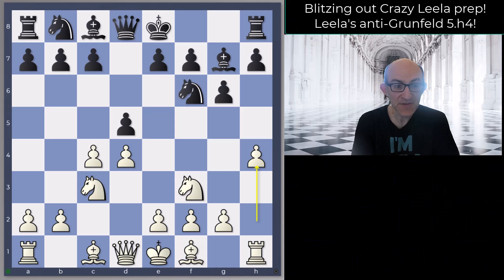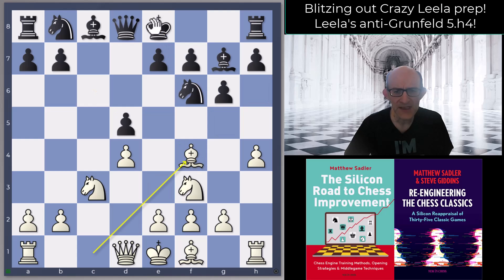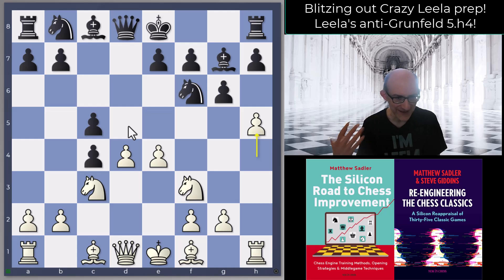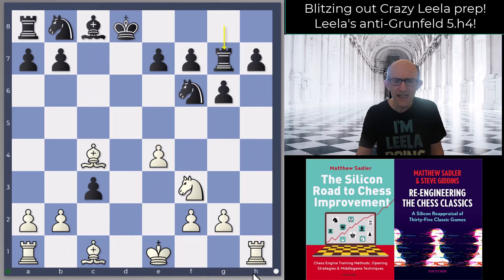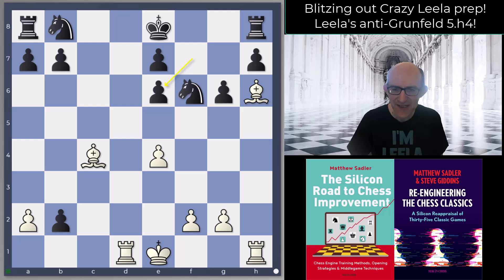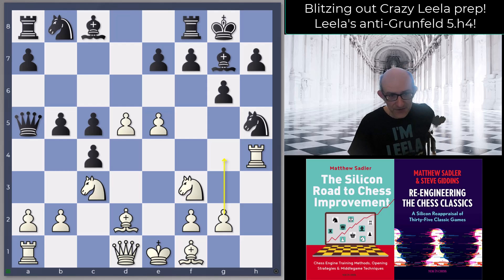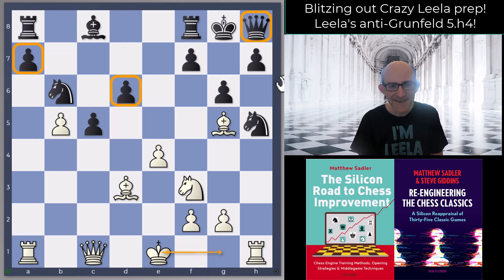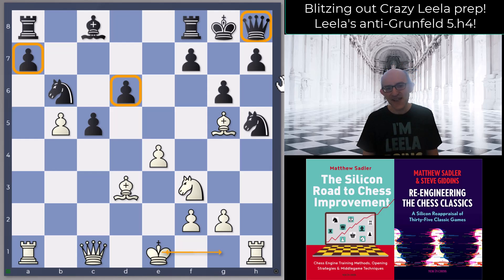Silicon Road: Blitzing out Crazy Leela ideas on Lichess! Grounding the Grunfeld!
In July 2023, the Leela team introduced a feature called WDL (Win/Draw/Loss) Contempt. Behind this austere technical name, there's something amazingly cool! You tell Leela “Look I’m playing White against an opponent rated 400 ELO lower than me. Can you suggest some ideas in the opening to maximise my winning chances against such an opponent?” During analysis, Leela will look to sharpen the play to a degree appropriate to the ELO difference! This new series of videos has tested out completely fresh Leela ideas against unsuspecting Lichess blitz opponents! This video showcases a really venomous idea against the Grunfeld - an opening that may soom become even more popular after Anish Giri releases his Chessable course on it! Be prepared with a big surprise from Leela! As always, there's a hugely detailed pgn with analysis of my Lichess games by Leela, Stockfish, Dragon and Torch which is available

My blog entry "Getting Leela to analyse and play in the style you want! Part 1 - Setting up WDL Contempt" explains how to set this feature up in the superb Nibbler GUI.
For more information about how to set up Leela and the Nibbler GUI, take a look at the free supplementary material provided with my book "The Silicon Road to Chess Improvement"
Finally check out the cool new Novelty Grinder tool which seeks out Leela opening suggestions in an automated fashion!